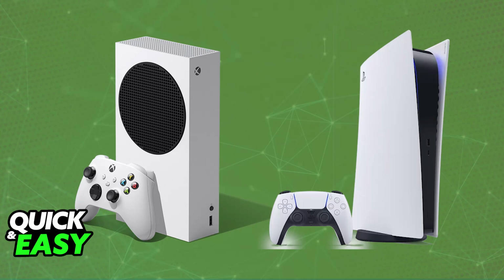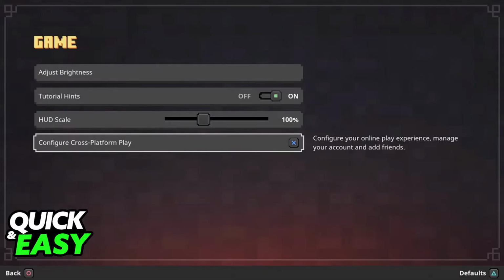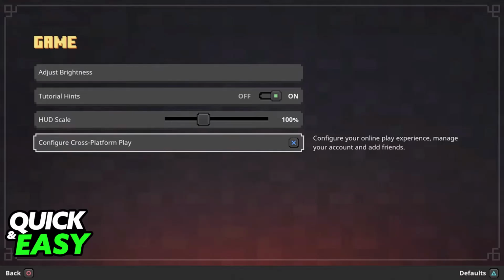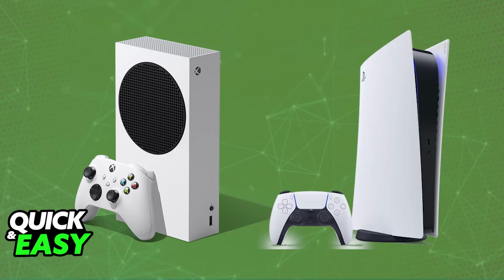How To Crossplay with XBOX and PS5 (2025) - Step by Step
I will solve your doubts about xbox and ps5 how to crossplay, and whether or not it is possible to do this.

I hope I have helped you with the video!